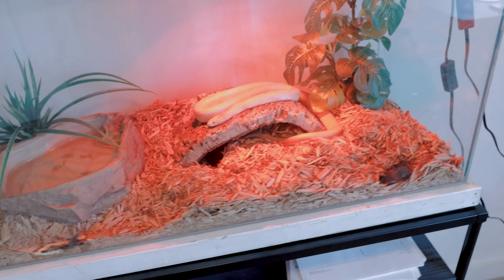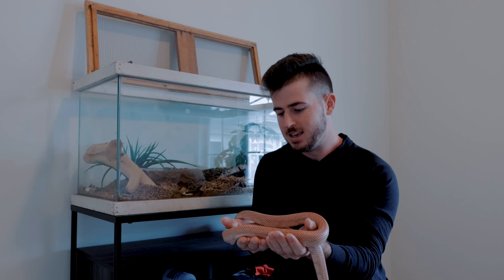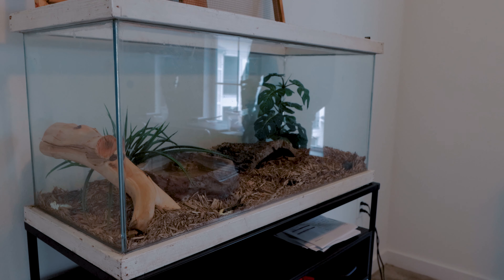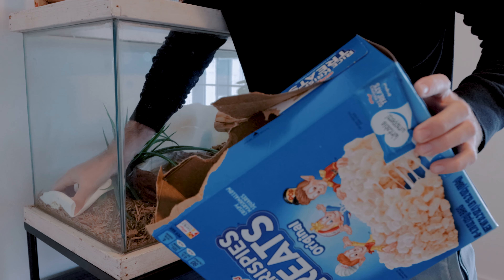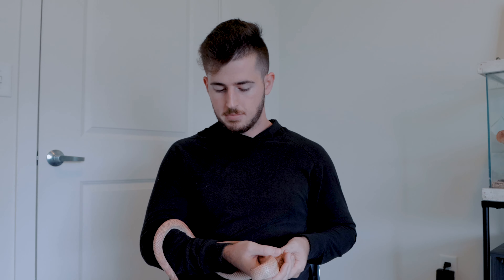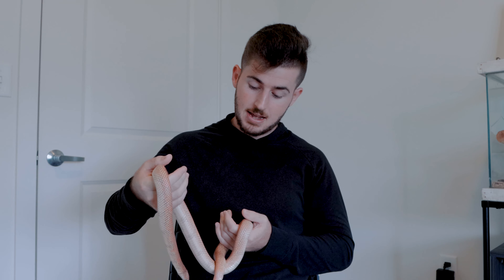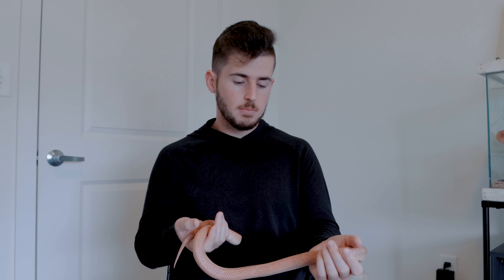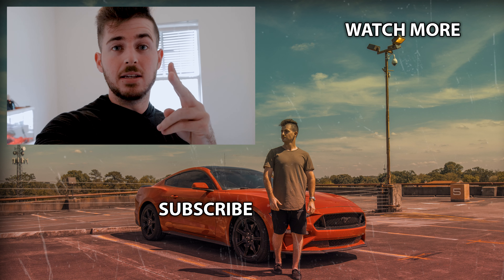ONE MONTH WITH MY SNAKE... (EXPERIENCE)